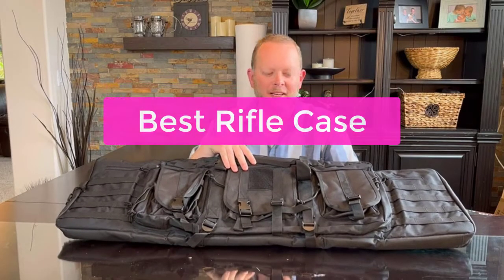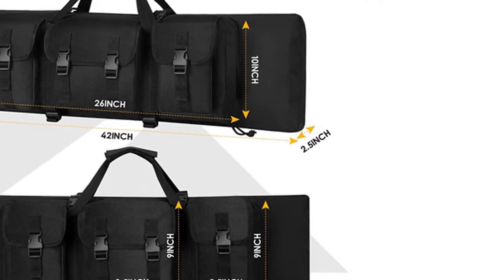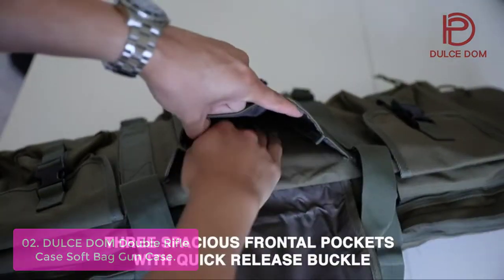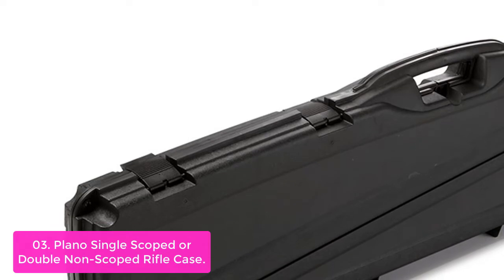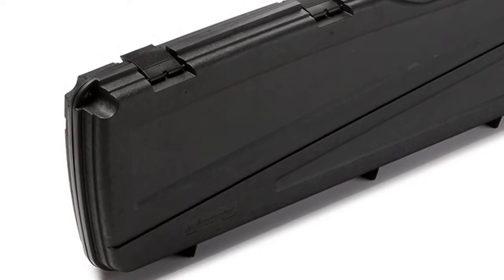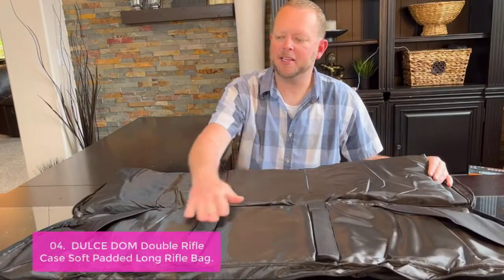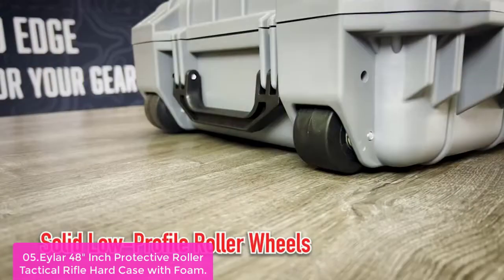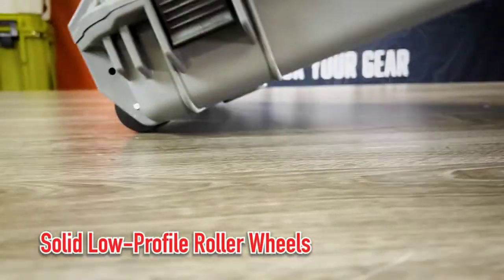TOP 5: Best Rifle Case on Amazon 2023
In this video, we have listed the top 5 Best Rifle Case on Amazon Reviews and buying Guide 2023

1. PERFBAGS Soft Double Rifle Bag Tactical Long Rifle Backpack, Portable Shotgun Case for Firearm Storage
2. DULCE DOM 32/36/42/48 inch Double Rifle Case Soft Bag Gun Case, Perfect for Rifle Pistol Firearm Storage
3. Plano Single Scoped or Double Non-Scoped Rifle Case
4. DULCE DOM Double Rifle Case Soft Padded Long Rifle Bag, Tactical Gun Case Storage
5. Eylar 48" Inch Protective Roller Tactical Rifle Hard Case with Foam, Mil-Spec Waterproof & Crushproof